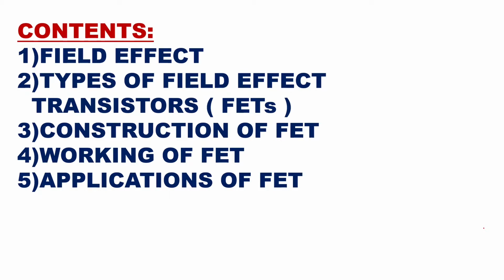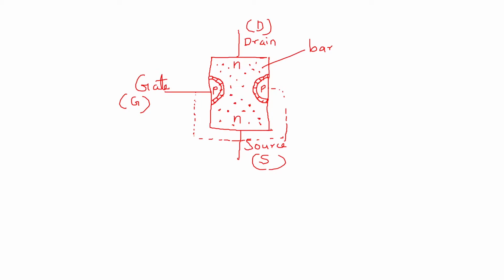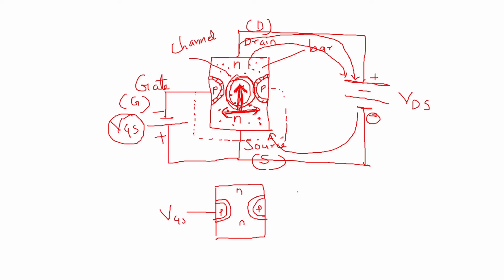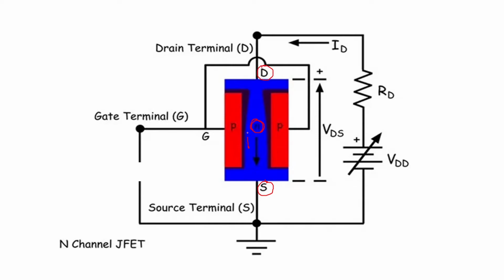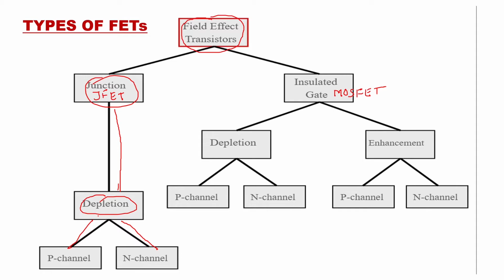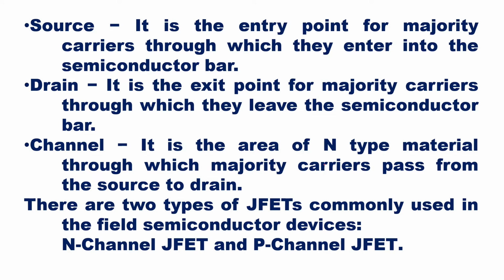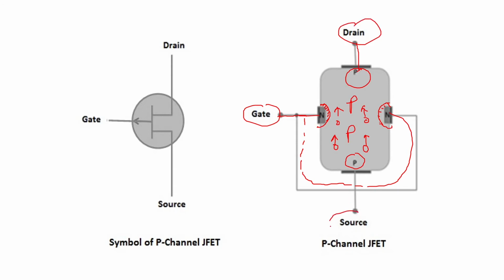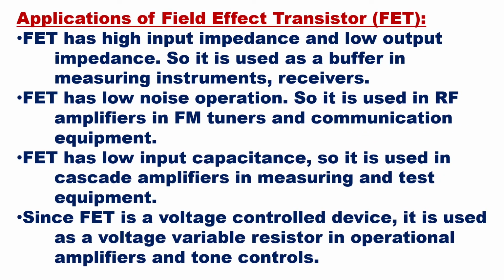FET ( JFET ) ECD LAB PART 19 A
DEFINITION OF JUNCTION FIELD EFFECT TRANSISTOR ( JFET ) , CONSTRUCTION AND WORKING OF JFET , ADVANTAGES , DISADVANTAGES  AND APPLICATIONS OF JFET